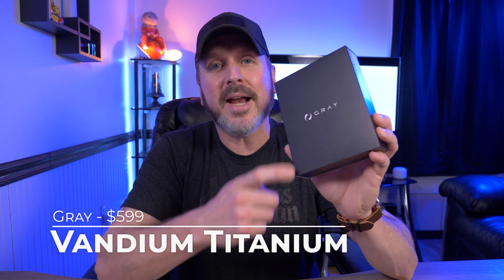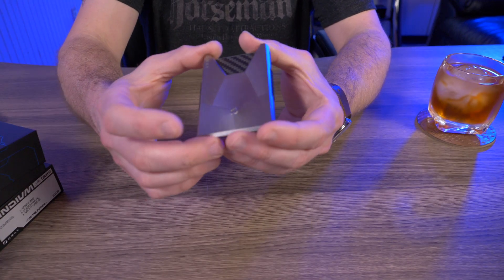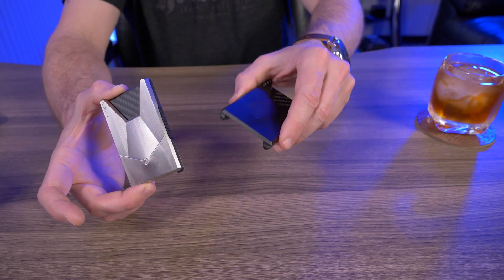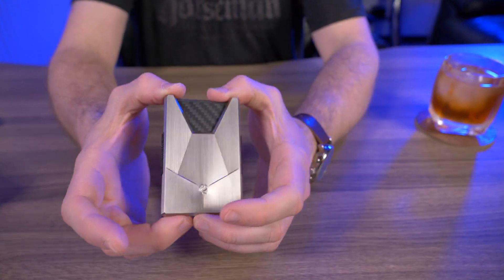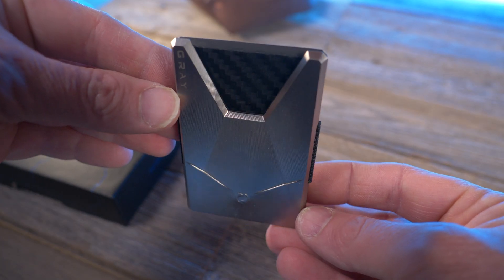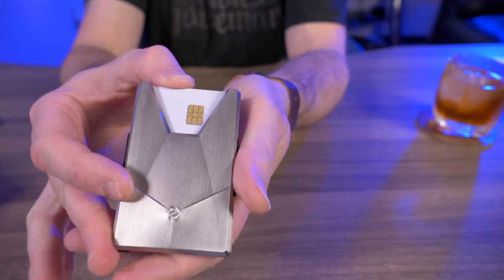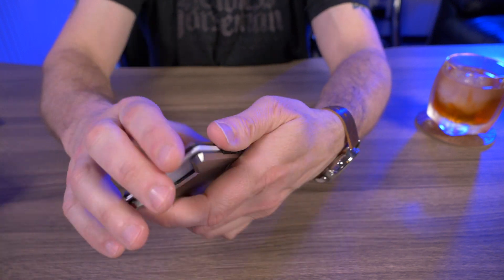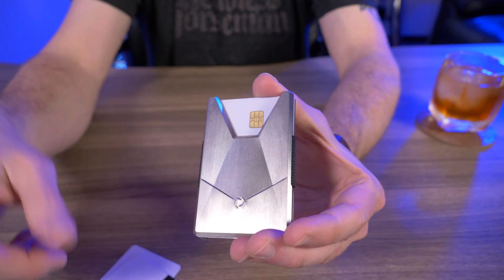What is the most expensive wallet in my collection?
Watch if you want to see what's the most expensive wallet in my collection.